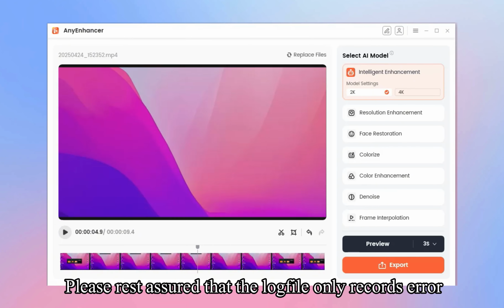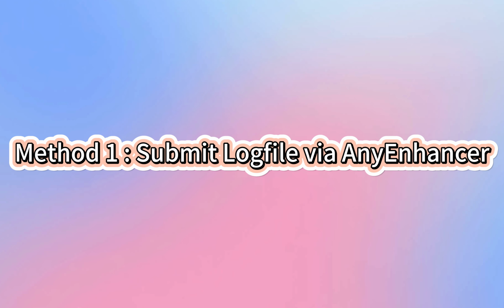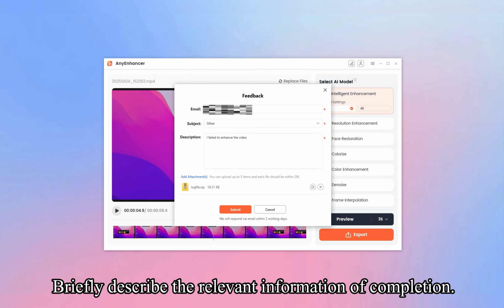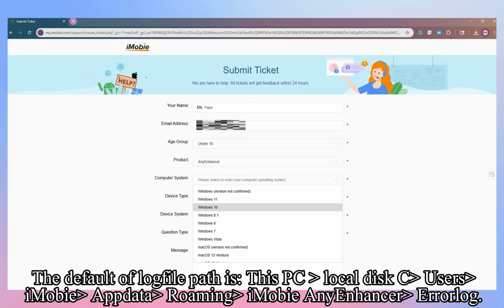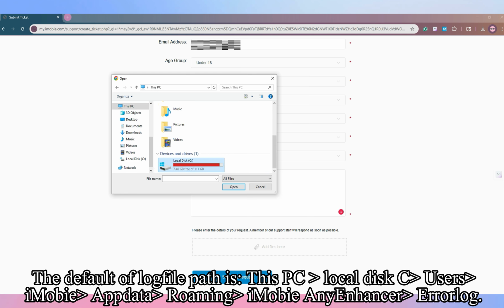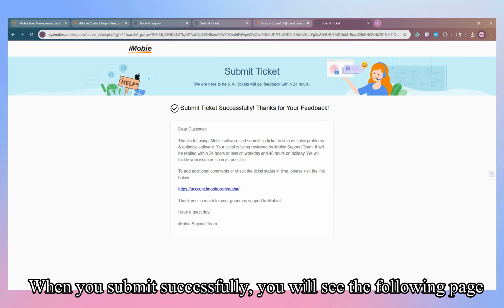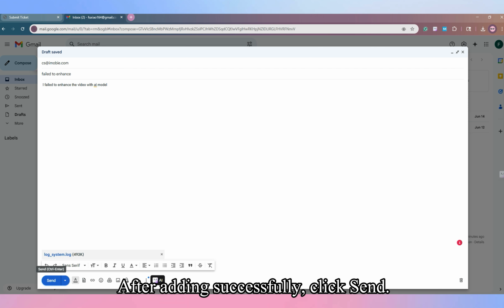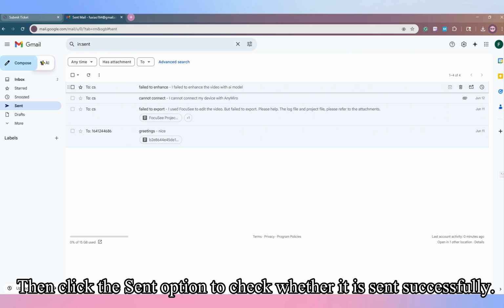AnyEnhancer: How to Send Log File?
In this video tutorial, we'll show you how to send the log file of AnyEnhancer with three easy methods: Submit Log File via AnyEnhancer, Submit Log File via Ticket, and Send Log File via Email.